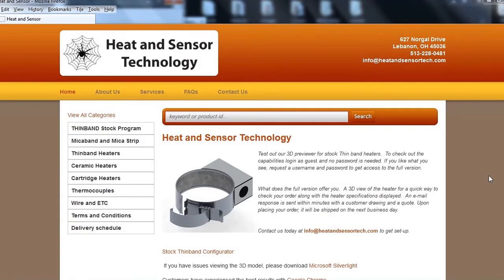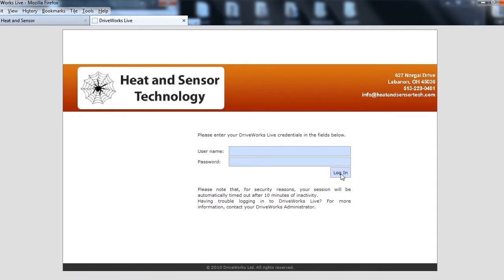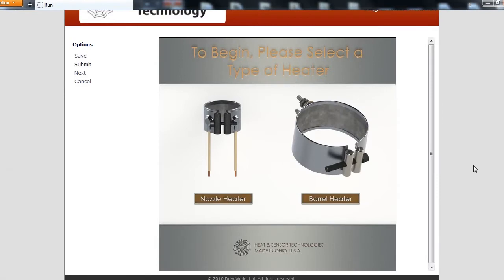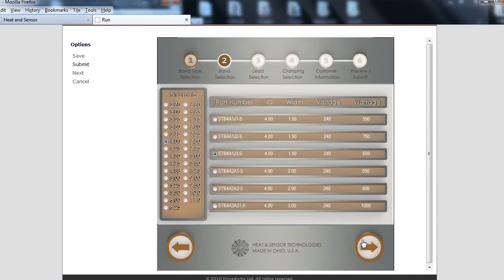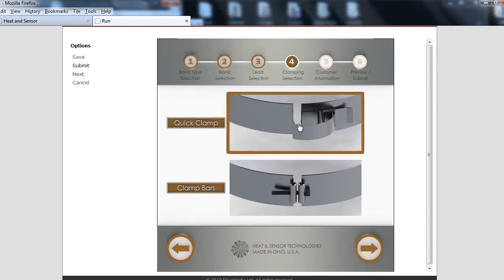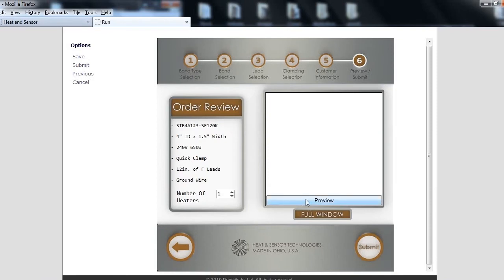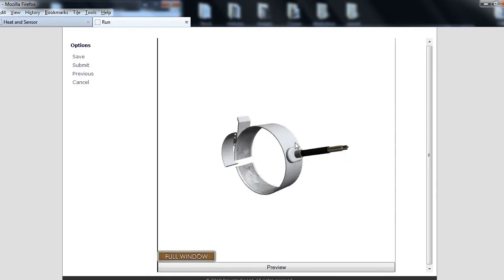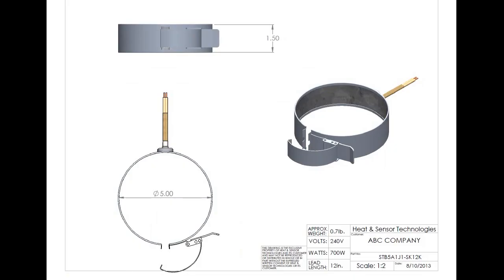Heat and Sensor Stock Thinband Configurator: 2014 Update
Updated for January 2014

Heat and Sensor Technology's new stock thinband configurator.  Detailed instructions on how to use our new online option to get a fast quote, drawing, and view a 3D model of your thinband heaters.

We have added new features to make our stock thinband configurator even better moving into 2014.